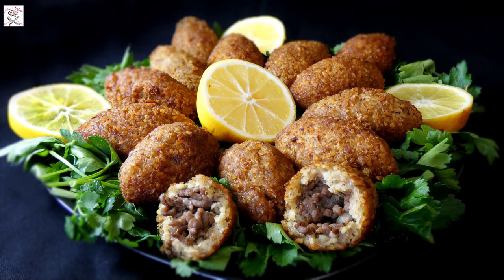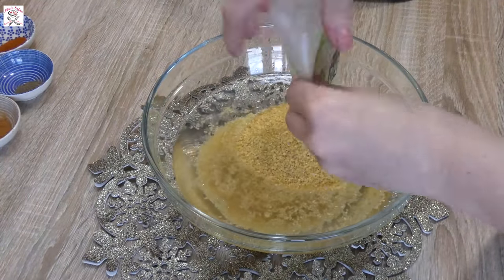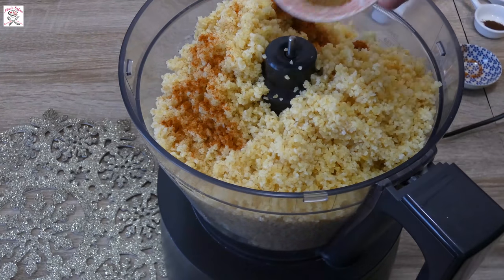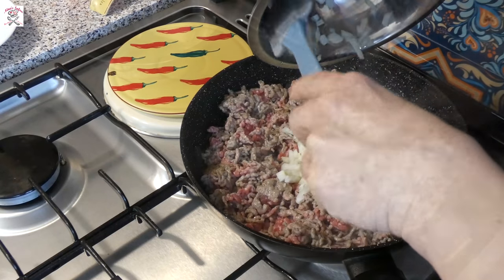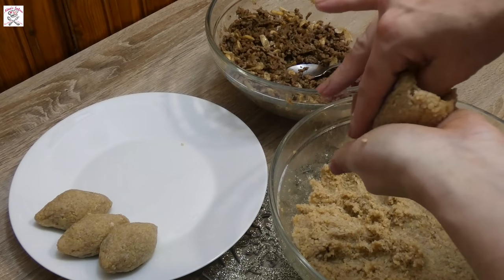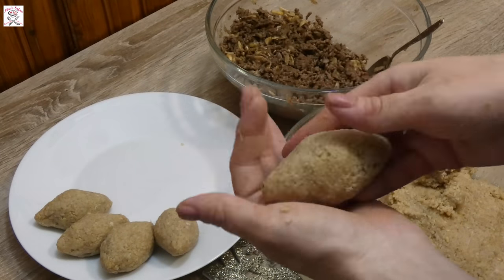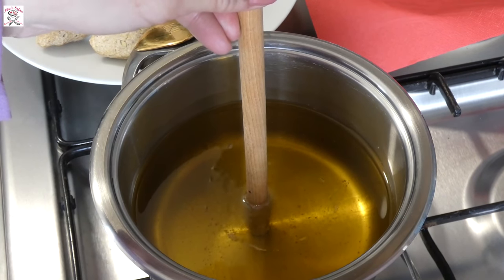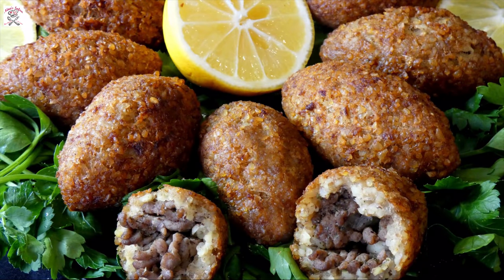KIBBEH - Lebanese national dish, easy step by step recipe / KIBBEH - Libanonsko nacionalno jelo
AKO VAM SE SVIĐA VIDEO, PRITISNITE "SVIĐA MI SE " I PRETPLATITE SE ZA JOŠ PUNO DIVNIH RECEPATA!

FOR APPROXIMATELY 35-40 PIECES / ZA OTPRILIKE 35-40 KOMADA

KIBBEH DOUGH / KIBBEH TIJESTO

 - 500 g fine bulgur / 500 g sitnog bulgura
 - 300 minced beef / 300 g mljevene junetine
 - 1 big onion or 2 small / 1 veliki luk ili dva mala
 - 1/2 tsp pepper / 1/2 čajne žličice papra
 - 1 tsp cumin / 1 čajna žličica kumina
 - 2 tsp salt / 2 čajne žličice soli
 - 1/2 tsp paprika / 1/2 čajne žličice paprike
 - 1/2 tsp cinnamon / 1/2 čajne žličice cimeta

FILLING / PUNJENJE

 - 500 g minced beef / 500 g mljevene junetine
 - 1 big onion or 2 small / 1 veliki luk ili dva mala
 - 1/4 tsp cumin / 1/4 čajne žličice kumina
 - 1/4 tsp cloves / 1/2 tsp klinčića mljevenog
 - 1/2 tsp cinnamon / 1/2 čajne žličice cimeta
 - 1/4 tsp nutmeg / 1/4 čajne žličice muškatnog oraščića
 - 1&1/2 tsp salt / 1&1/2 čajne žličice soli
 - 1/4 tsp pepper / 1/4 čajne žličice papra
 - 1 tbsp mint fresh or dry / 1 jušna žlica mente svježe ili suhe
 - 75 g roasted cut almonds or pine nuts / 75 g prženih i narezanih badema ili pinjola

Photo by Atul Pandey on Unsplash

♫ Instrumental Used In this Video
 ( Arabic Music - By ExploreFreeSounds )